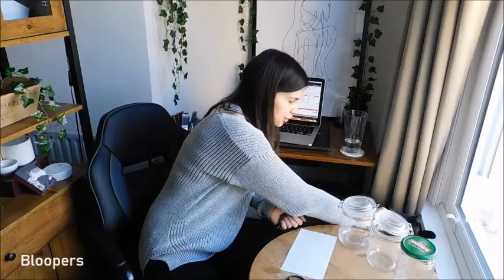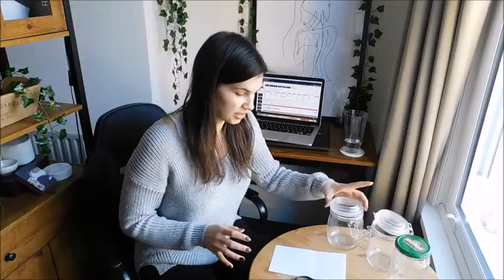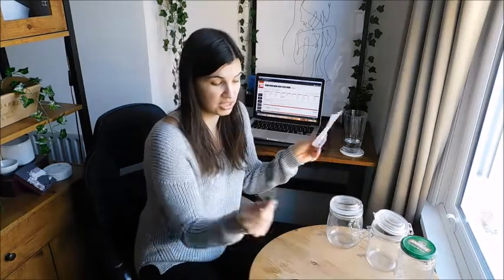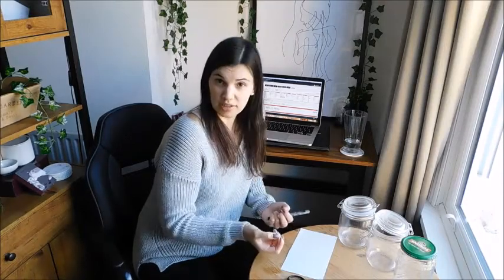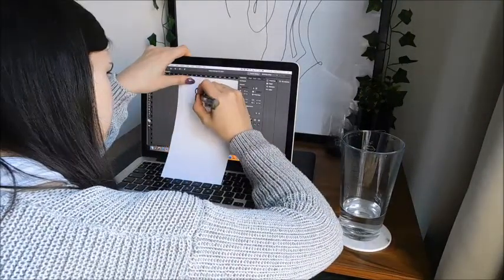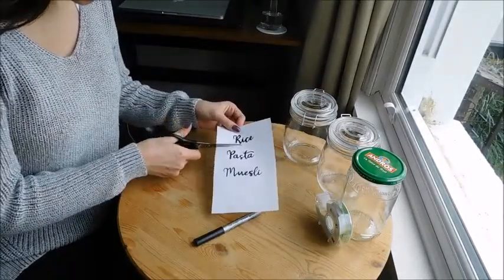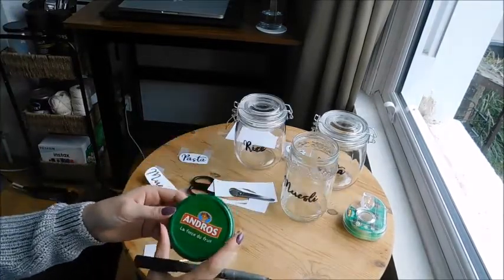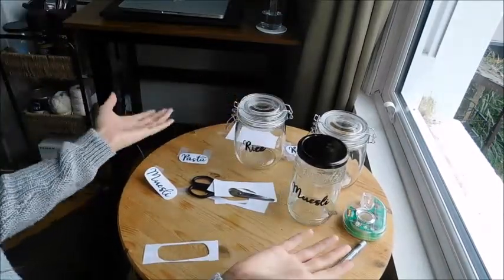HOW TO CREATE DIY LABELED KITCHEN JARS WITH CALLIGRAPHY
Thank you for stopping by! I wanted to share with you my latest DIY on HOW TO CREATE DIY LABELED KITCHEN JARS WITH CALLIGRAPHY. This is a nice and easy DIY to reorganize your pantry or kitchen cupboards with lovely calligraphed jars! It takes 20 to 30 minutes maximum and makes a real difference in your kitchen. Say buy to your plastic packagings and hello to your new labeled kitchen jars.

Get your markers and... Ready, Set, Go!

HERE IS THE LIST OF THE ITEMS I HAVE USED IN THIS VIDEO:
(As per the FTC regulations, I'd like to inform you that the links below are affiliate marketing links, which means that the brand, in this case, Amazon, will pay me a small commission if you purchase any of these items AT NO EXTRA COST FOR YOU! Thank you for your support if you're purchasing anything :*)
* Permanent markers

You can also use instead:
* Glass jars like these
Or
* Plastic containers like these
Or
* Tupperwares like these